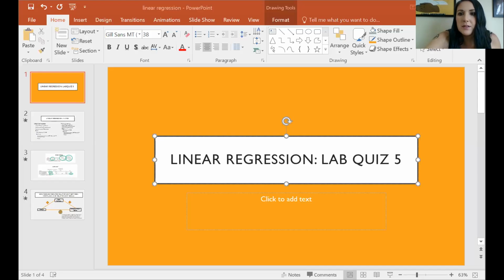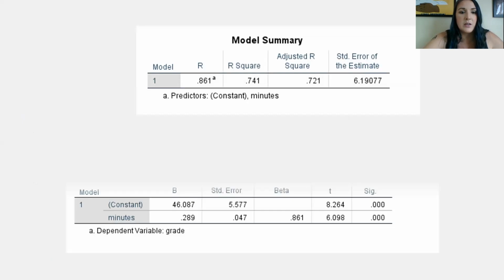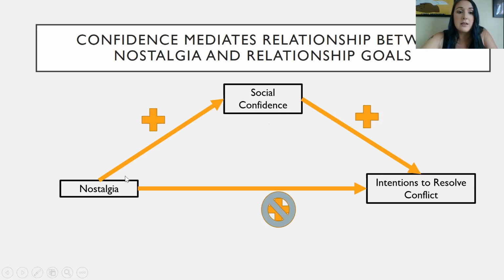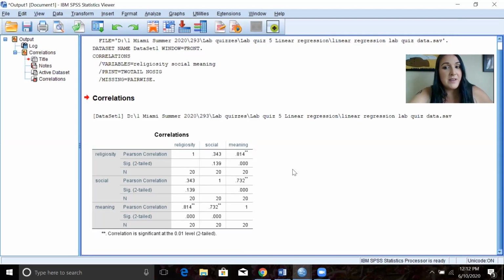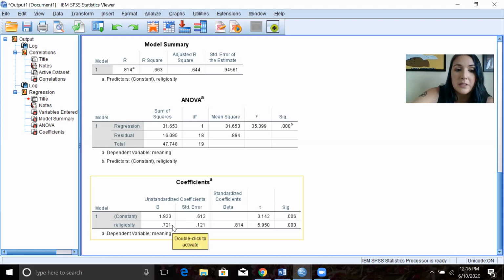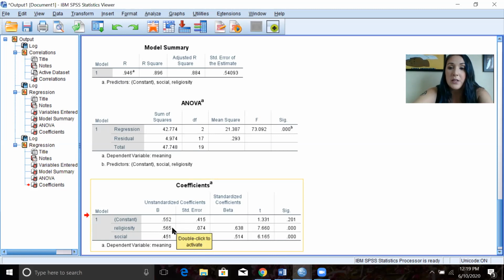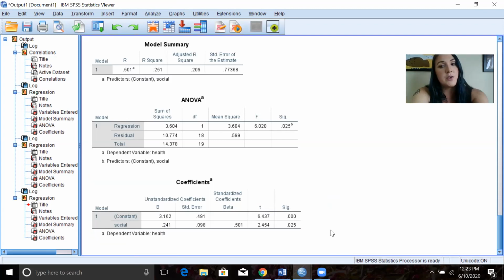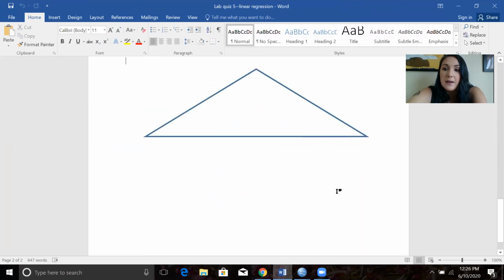Lab Quiz 5 Linear Regression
Linear regression, multiple regression, and mediation.